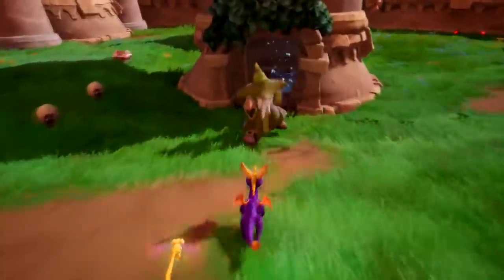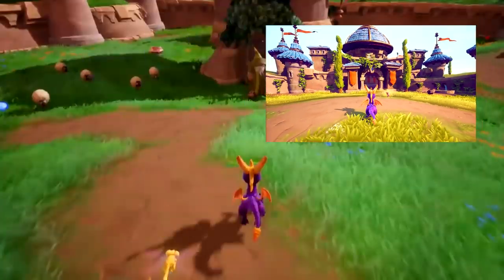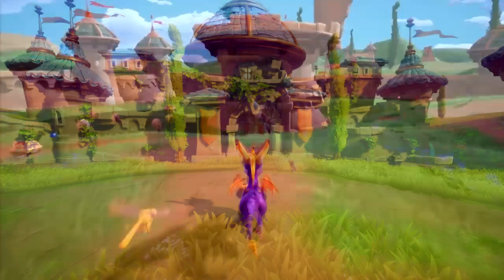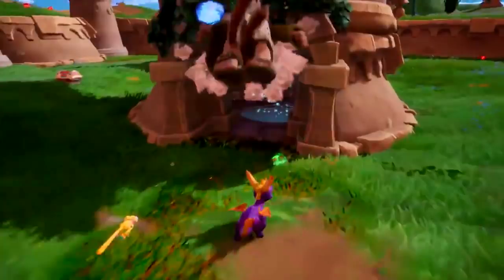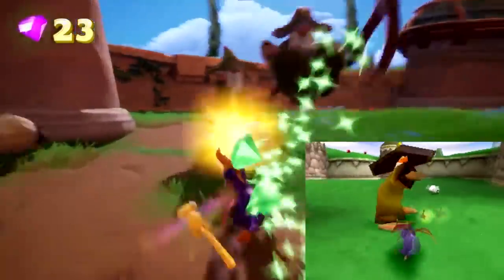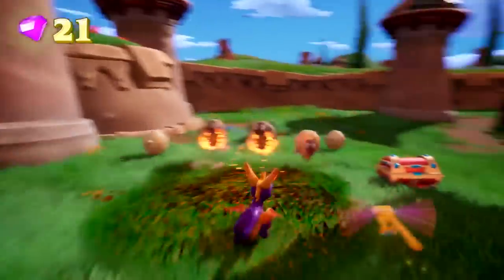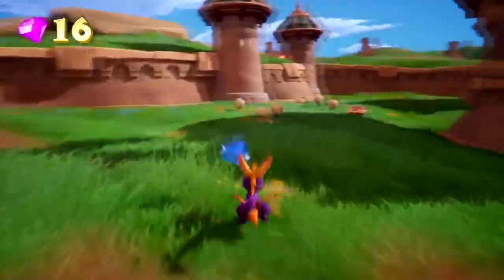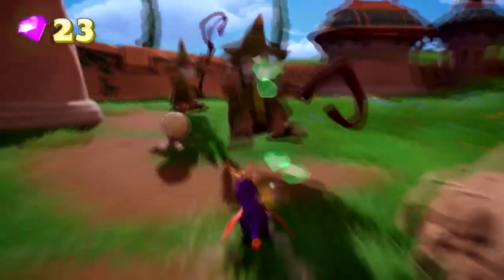Spyro Reignited Trilogy - NEW Stone Hill Short Gameplay - In-Depth Look!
The official Spyro The Dragon account on Twitter shared brief gameplay footage of Stone Hill. Let's analyse and compare!